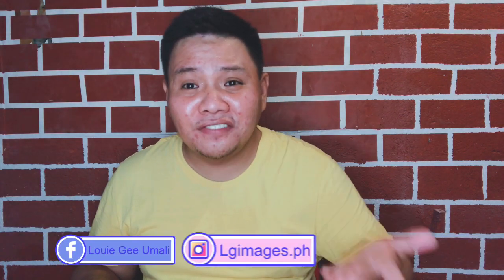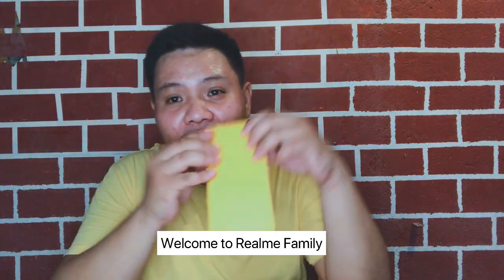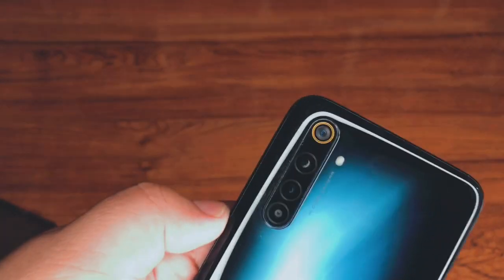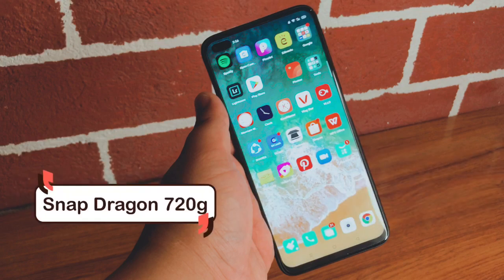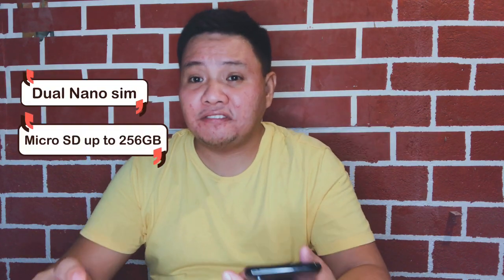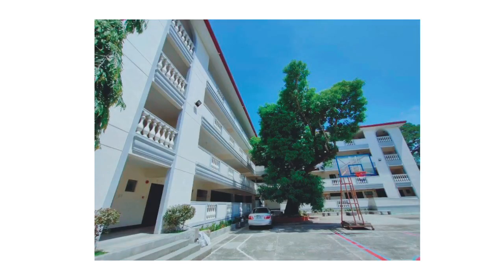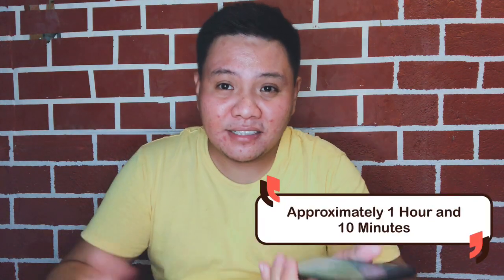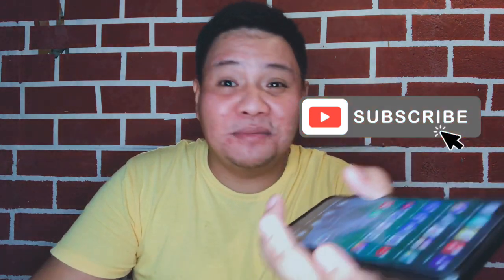Realme 6 Pro (Review and Unboxing)‼️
Launch Date
March 13, 2020 (Official)
Brand
Realme
Model
6 Pro
Operating System
Android v10 (Q)
Custom UI
Realme UI
SIM Slot(s)
Dual SIM, GSM+GSM
SIM Size
SIM1: Nano
SIM2: Nano
Network
4G: Available (supports Indian bands),
3G: Available, 2G: Available
Fingerprint Sensor

ealme 6 Pro smartphone runs on Android v10 (Q) operating system. The phone is powered by Octa core (2.3 GHz, Dual core, Kryo 465 + 1.8 GHz, Hexa Core, Kryo 465) processor. It runs on the Qualcomm Snapdragon 720G Chipset. It has 6 GB RAM and 64 GB internal storage.Realme 6 Pro smartphone has a IPS LCD display. It measures 163.8 mm x 75.8 mm x 8.9 mm and weighs 202 grams. The screen has a resolution of 1080 x 2400 pixels and 399 ppi pixel density. It has an aspect ratio of 20:9 and screen-to-body ratio of 84.7 %. On camera front, the buyers get a 16 MP f/2.0, Wide Angle (105° field-of-view) Primary Camera(26 mm focal length, 3" sensor size, 1µm pixel size)8 MP f/2.2, Wide Angle, Ultra-Wide Angle (105° field-of-view) Camera(17 mm focal length, 4.0" sensor size, 1.12µm pixel size) and on the rear, there's an 64+8+12+2 MP camera with features like Fixed Focus. It is backed by a 4300 mA uph battery. Connectivity features in the smartphone include WiFi, Bluetooth, GPS, Volte, and more.

Song: Altero & Niwel - Coming Home (inLu Remix)